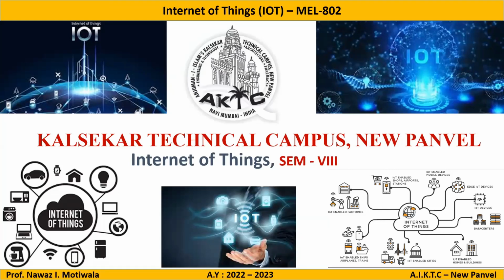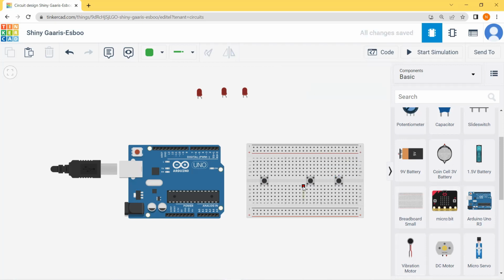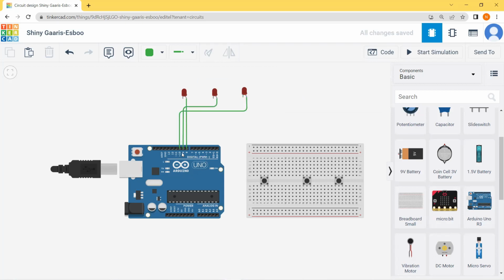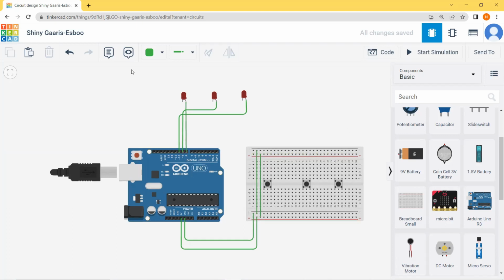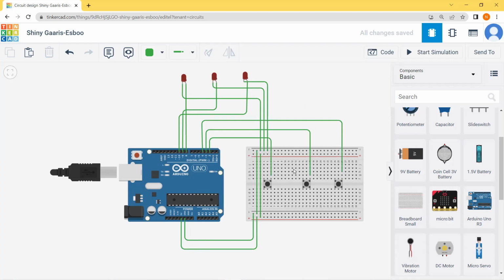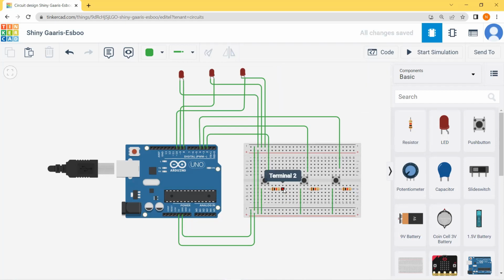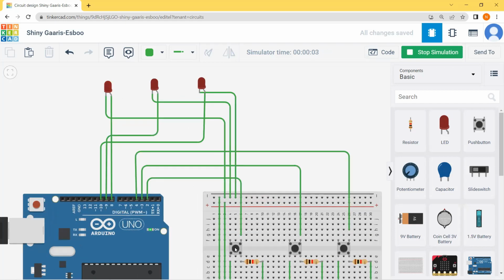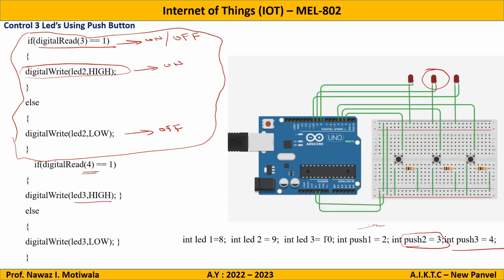LED on and off through Push Button, Simulation on tinkerCad